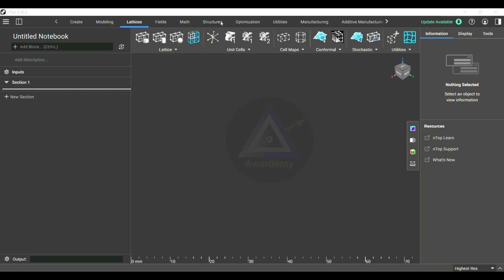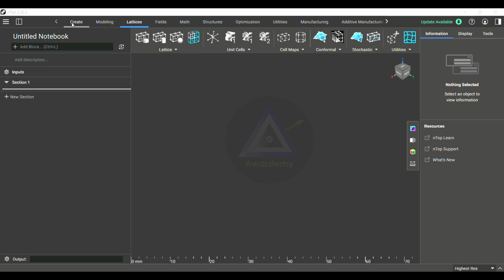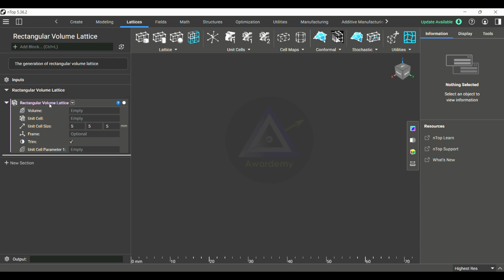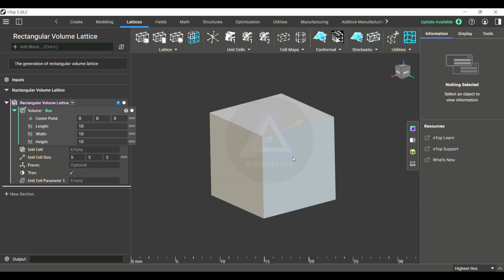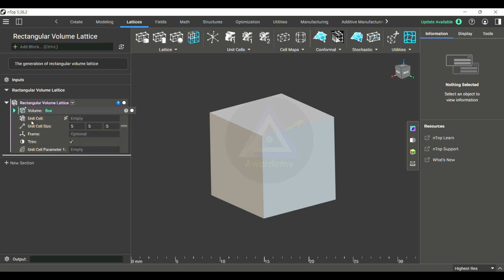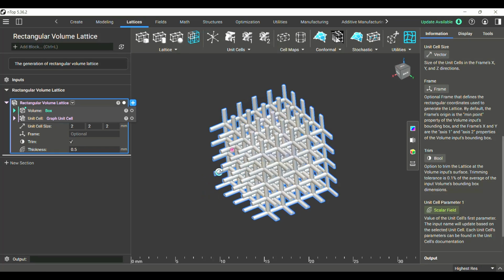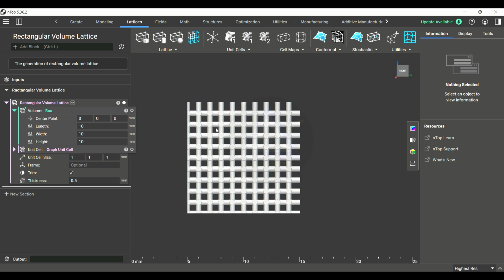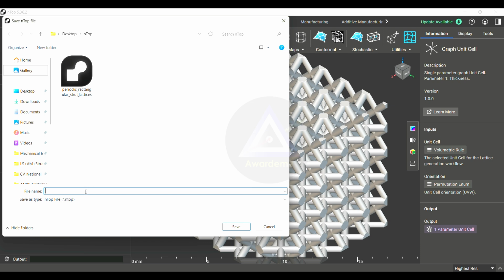Lesson 1: in nTopology How to Design Rectangular Volume Lattice Strcutures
Generation of strut-based lattice structures.